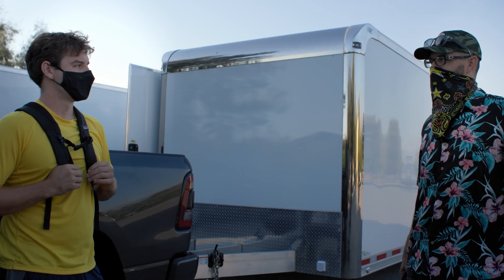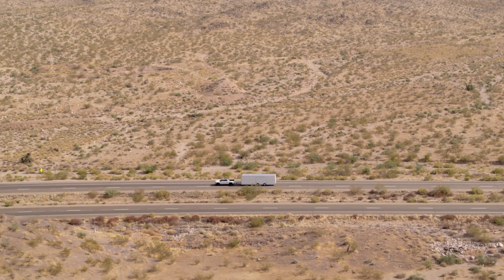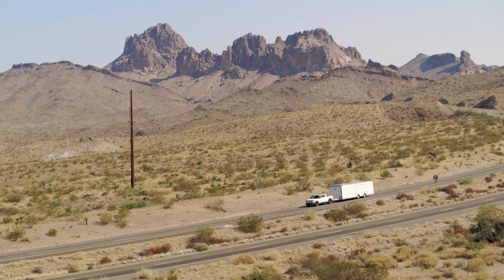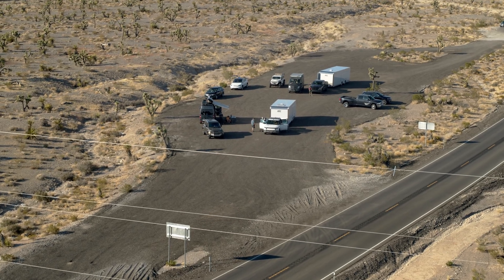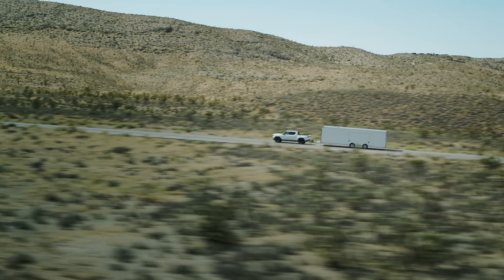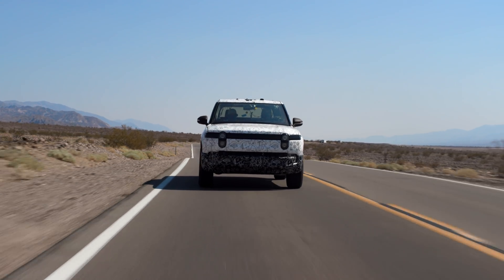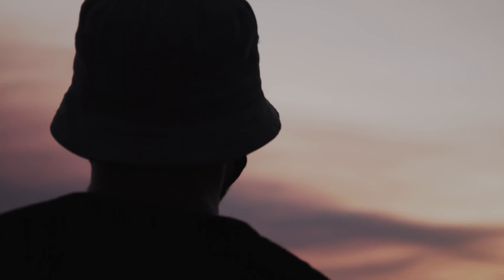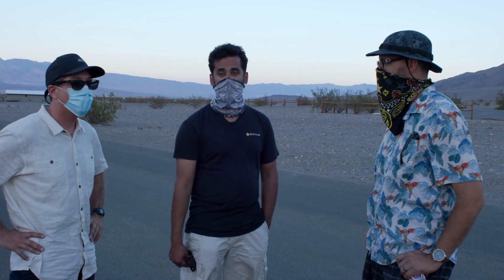Hot Weather Towing | Progress Report | Rivian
Last month, R1T validation continued with a hot weather towing exercise, which included the SAE’s Davis Dam certification site and runs through Death Valley. Towing 11,000 lbs up high grades at 118º F demonstrates the capability and robustness of the R1T.